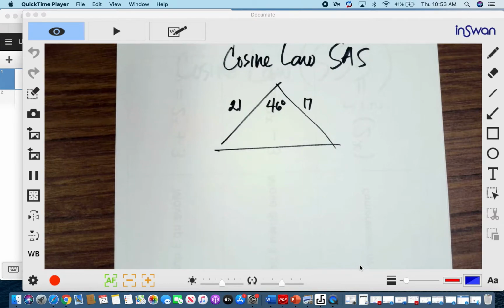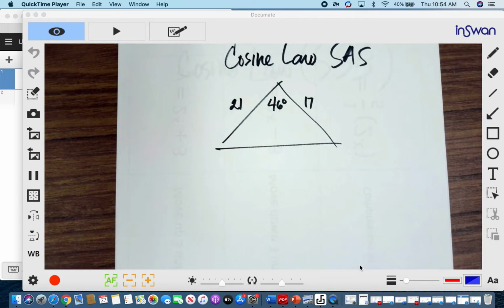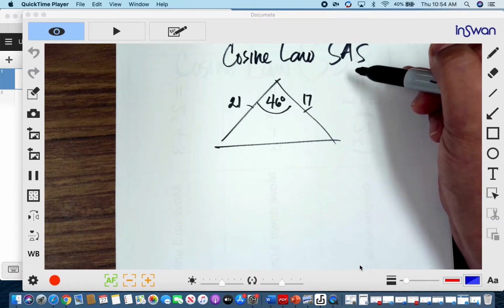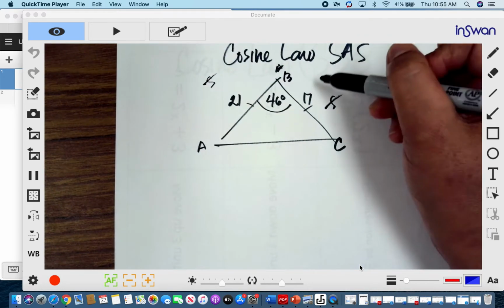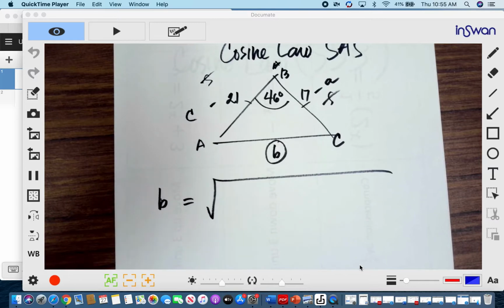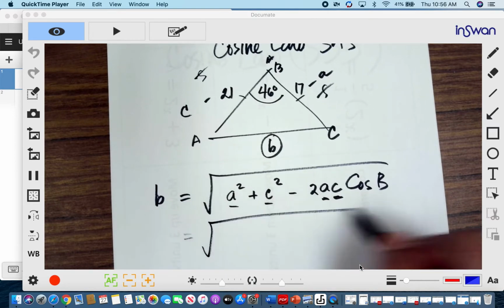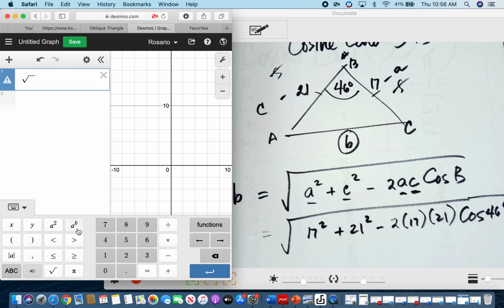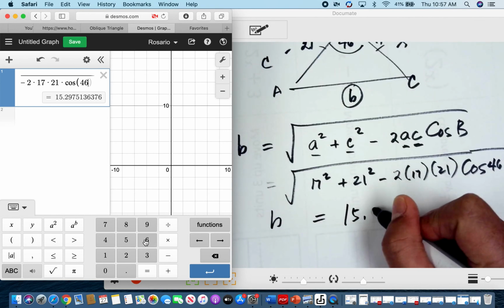Cosine Law SAS